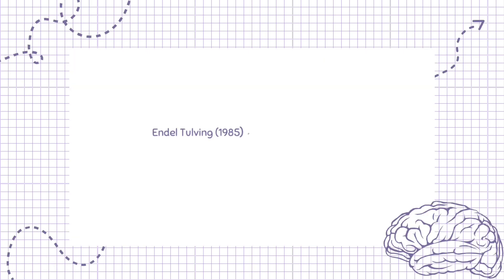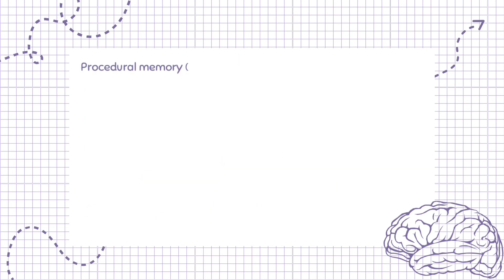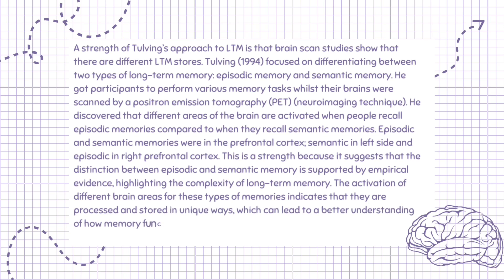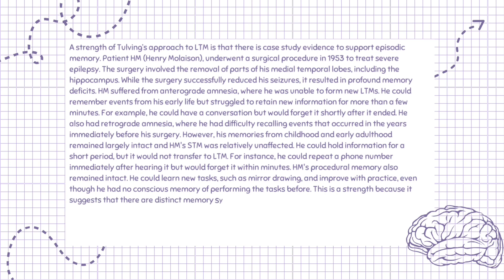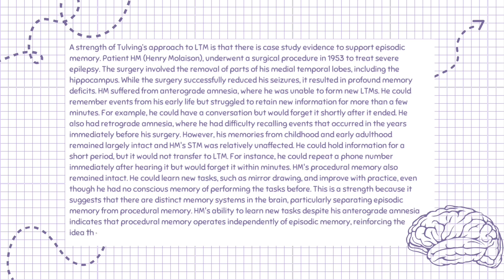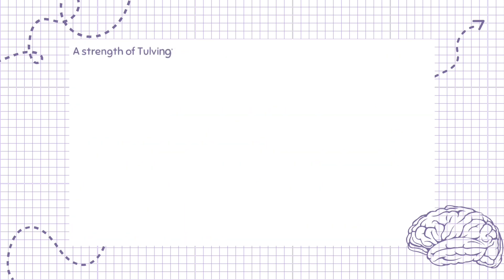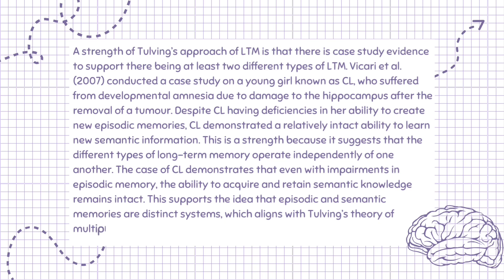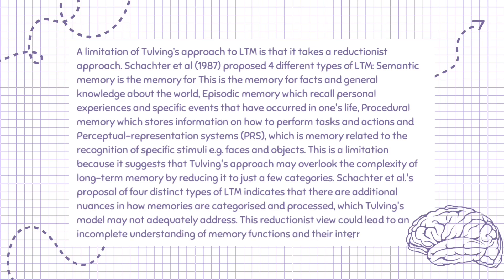AQA ALEVEL PSYCHOLOGY - Memory: Tuvling’s approach to Long Term Memory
In this video we will be looking at Tulving’s approach of Long Term Menory, which you need to know for AQA Alevel Psychology in the subtopic of memory. I hope you enjoy this video and find it helpful. Let's get started.